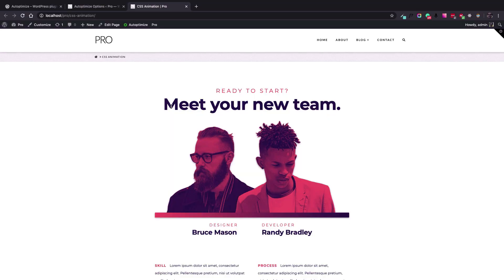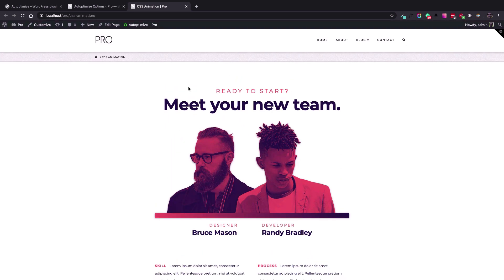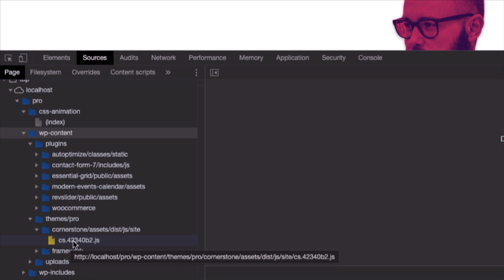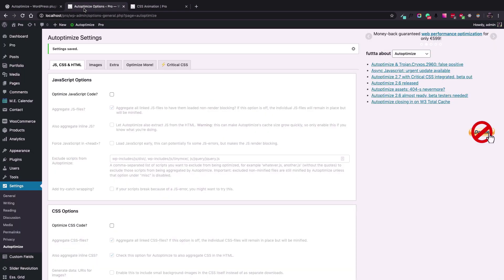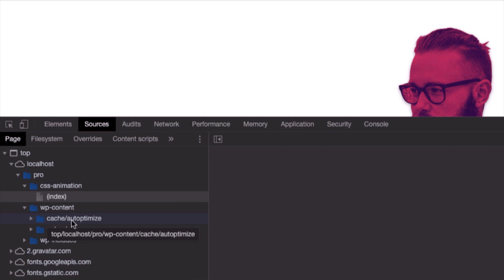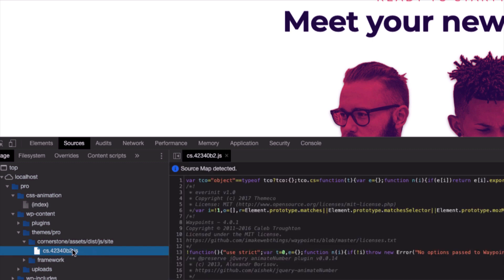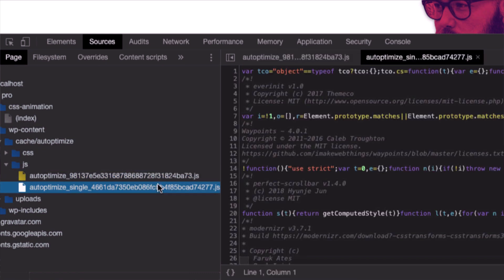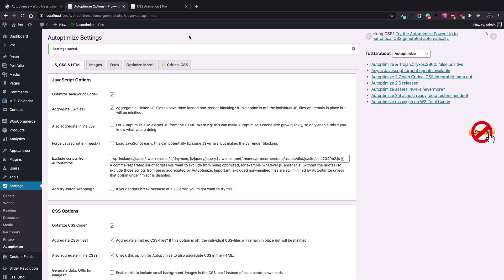Performance Tips: Minifying HTML, CSS & JS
Let's talk about how to minify your web assets. This is an important part of any performance optimization initiative, and in this video, Christopher walks you through a simple way to go about it.

This is just a small part of optimizing your website's performance, but it's one that often trips people up and results in broken looking sites. Follow along in this tutorial as Christopher discusses why this often happens, and what you can do to carry out minifying magnificently.

And you can download the plugin used in the video from the WordPress repository